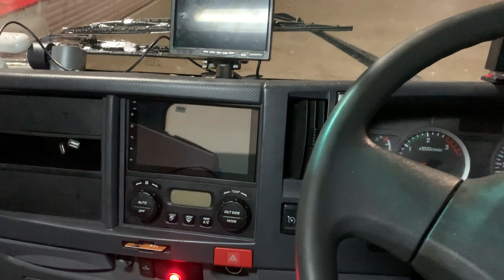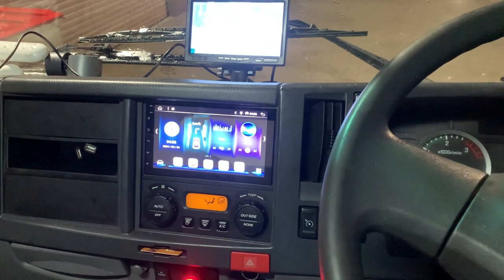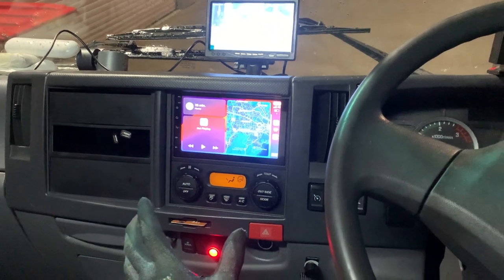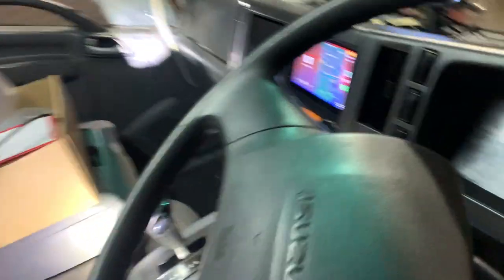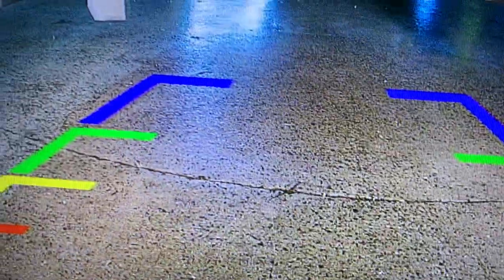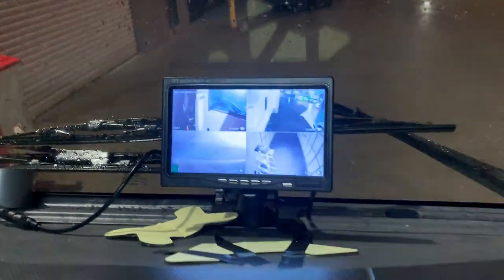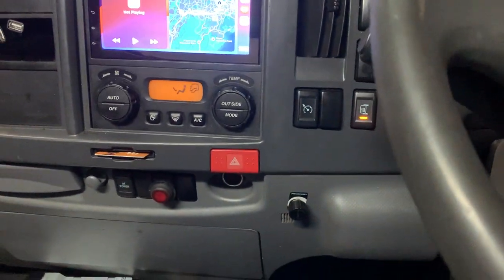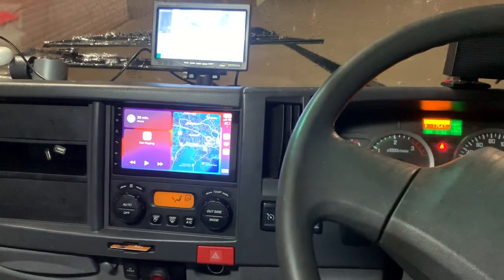Isuzu FSR FSD Truck Safety UPGRADES: Worth It? With The Latest Carplay Camera 360 DVR Installation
The new systems fitted in this Isuzu truck were:
- 7" PREMIUM headunit with Wireless Apple Carplay and Android Auto
- FULL HD 1080P Anti Glare Super Wide Angle Super Night Vision Reverse camera fitted on top of the number plate.
- Front DashCam camera recorder
- 360 surrounding DVR Camera recorders on side mirrors, rear view, and inside the rear box.
- Rear LED bar view on demand with a switch on the front dashboard

» Call or text: (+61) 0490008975